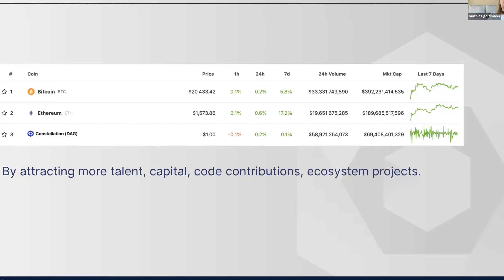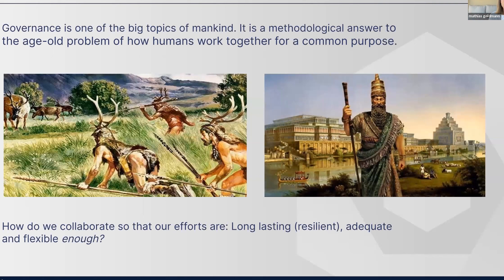Hypergraph Hour Episode 46: HGTP Governance